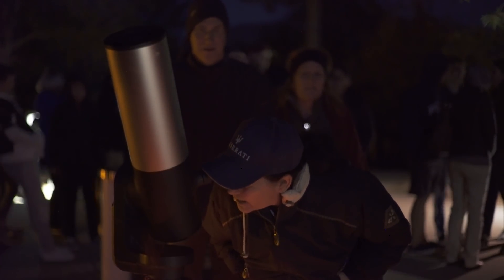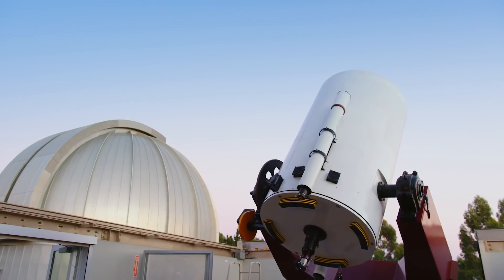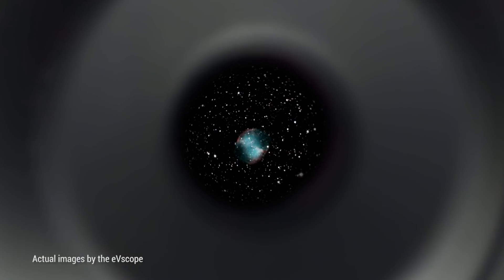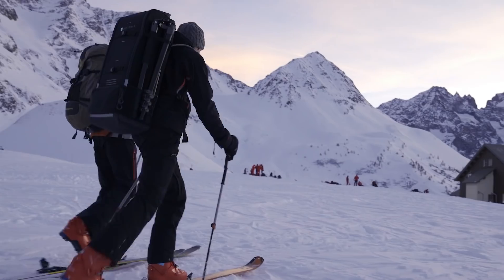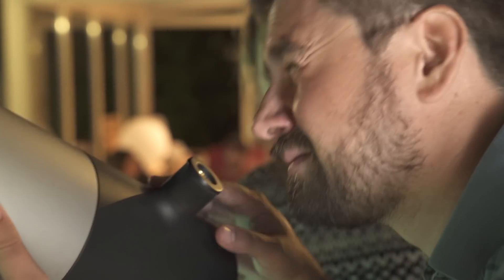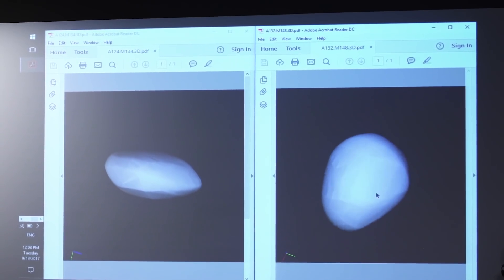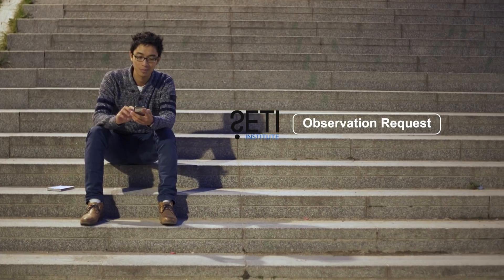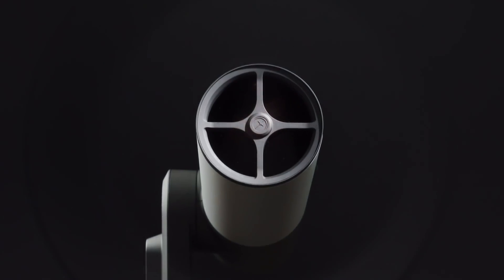The Unistellar eVscope: Prepare to Be Amazed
Astronomy is an adventure: From Arizona to Tokyo and Marseille, check how people react to the unique outer space observation experience provided by the smart and user-friendly Unistellar eVscope.